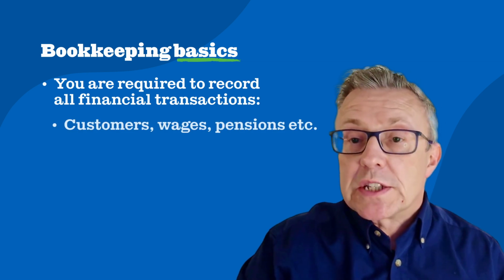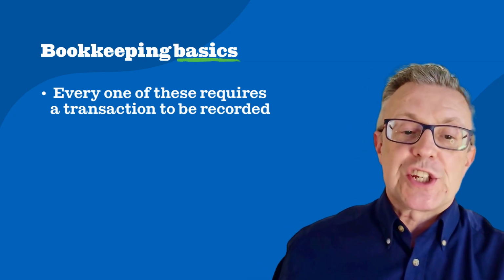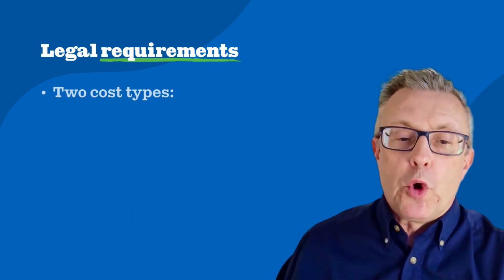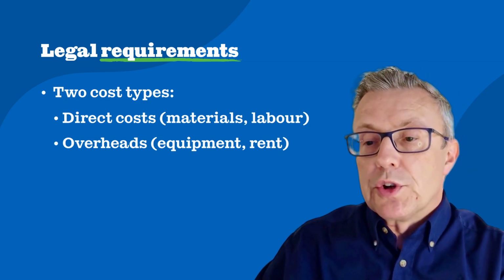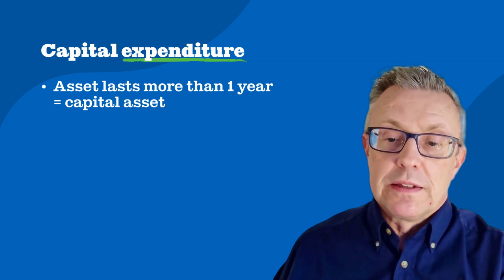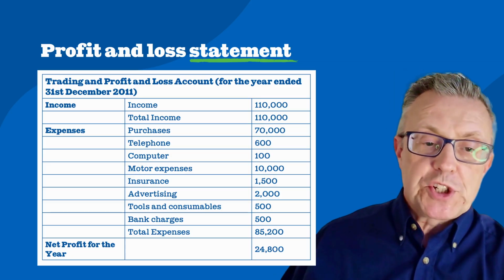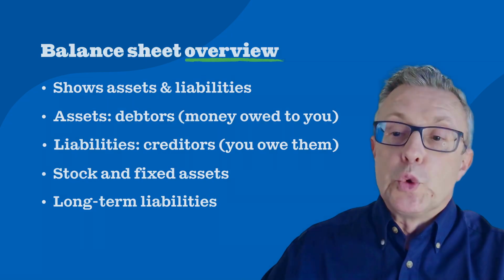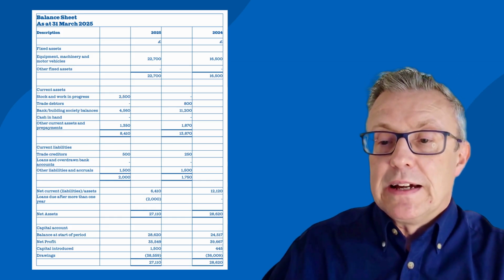The essentials of bookkeeping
In this video, we’ll walk you through the essentials of managing your business bookkeeping. We’ll cover what you need to record, how to organise your figures, and the key statements that show how your business is performing. Whether you’re just starting out or tightening up your current system, this guide will help you keep track of your money, stay compliant, and make clearer financial decisions.